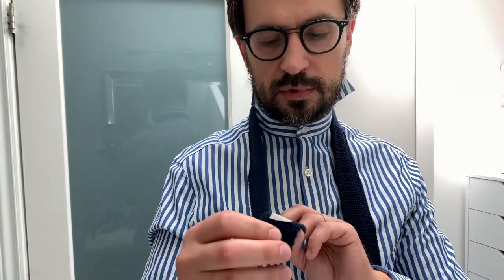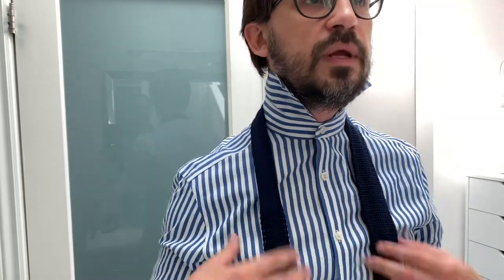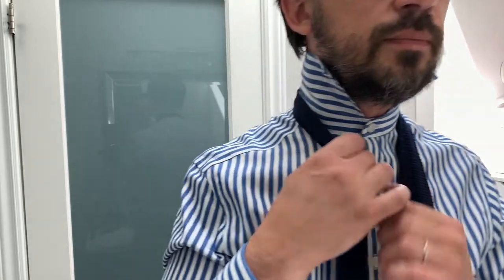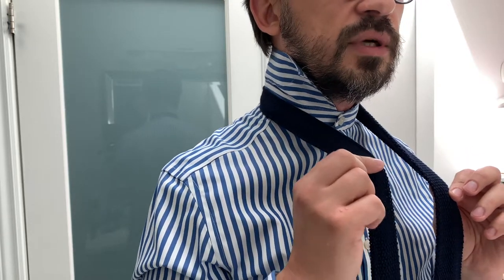How To Tie A Knitted Tie | Men's Fashion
Learn how to tie a knit tie. In this video I will show you the easiest knot to use for a knitted tie.